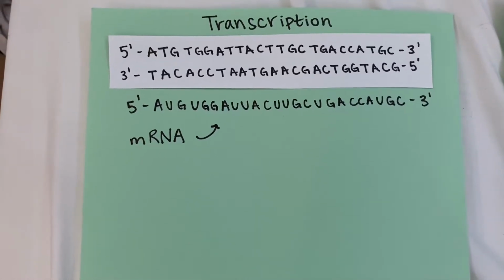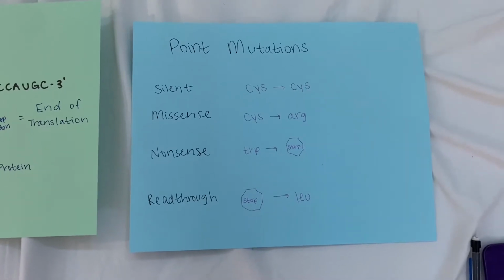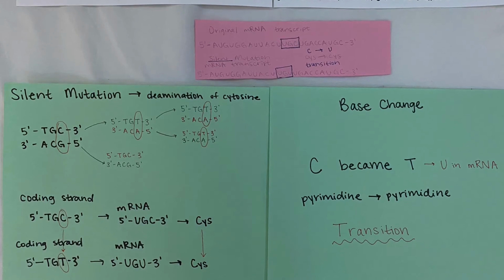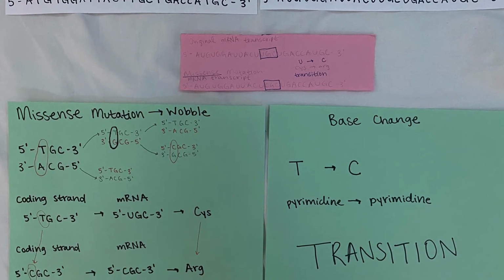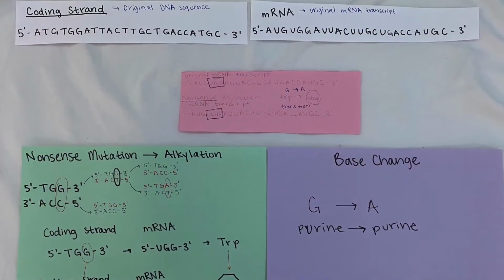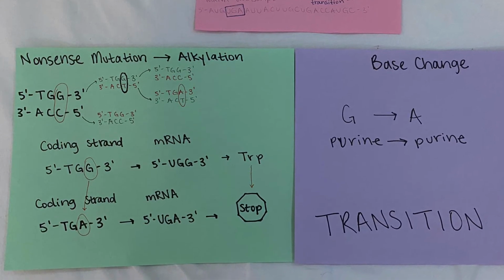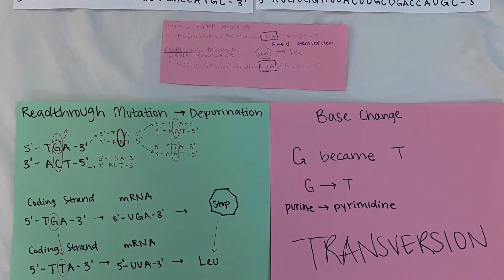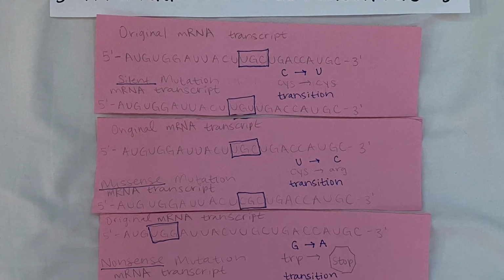GN VID 5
5’-AUGUGGAUUACUUGCUGACCAUGC-3’
Silent mutation mRNA
5’-AUGUGGAUUACUUGUUGACCAUGC-3’
Missense Mutation mRNA
5’-AUGUGGAUUACUCGCUGACCAUGC-3’
Nonsense mutation mRNA
5’-AUGUGAAUUACUUGCUGACCAUGC-3’
Readthrough mutation mRNA
5’-AUGUGGAUUACUUGCUUACCAUGC-3’